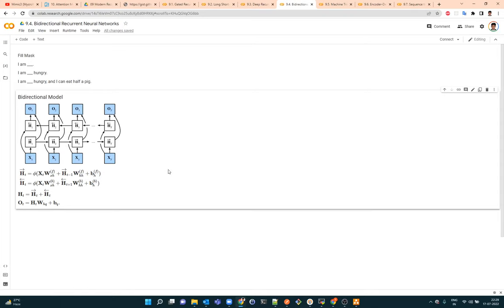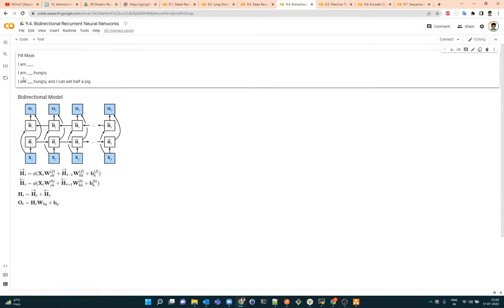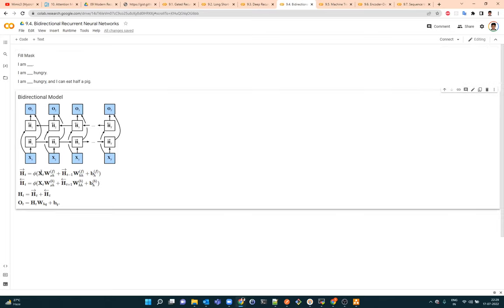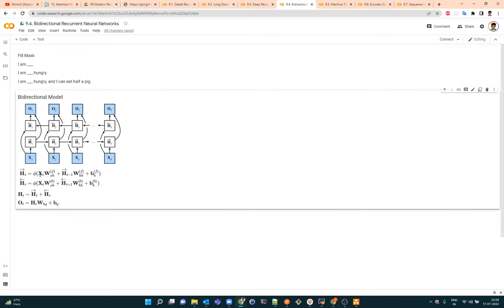9.4 Bidirectional Recurrent Neural Networks